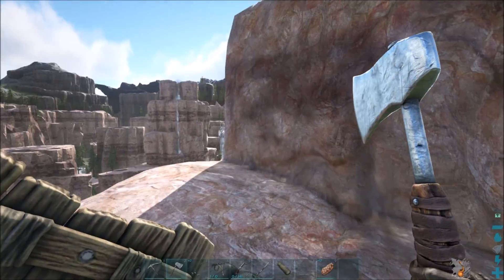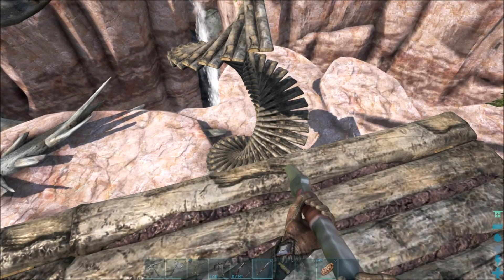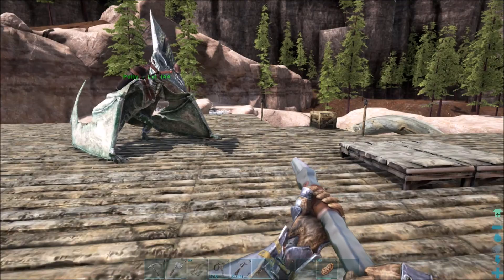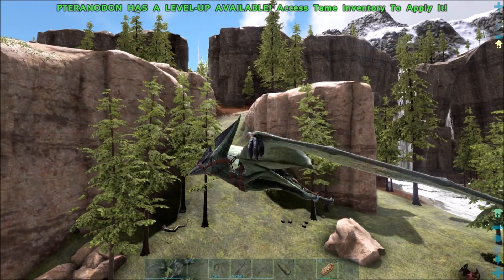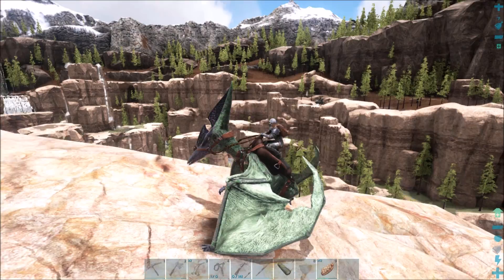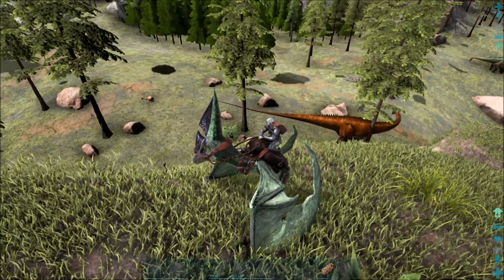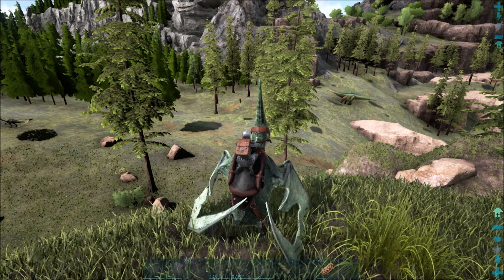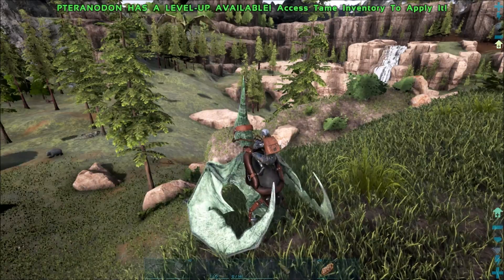She does love her monkey men - Ark Survival Evolved with @Endo_Chick | Modded | Let's Play | S3E15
In this series I am joined by my lovely friend Endo Chick for some exciting adventures, while we explore the new Ragnarok map in Ark Survival Evolved.

Game description:

Ark Survival Evolved is a survival game set in a hostile world filled with dinosaurs and many other creatures inspired by the Mesozoic Era. To survive you need to build a base, craft tools, weapons and other necessities and gather food and resources all the while risking your life. You can or should I say need to tame dinosaurs to aid you with transport, resource gathering and defense. Other game features include dinosaur breeding and making certain of the biggest dinosaurs into mobile bases.
There are a multitude of intriguing mods available for the game and the game itself receives frequent updates. It is currently in alpha but release is planned for August 8th of 2017.